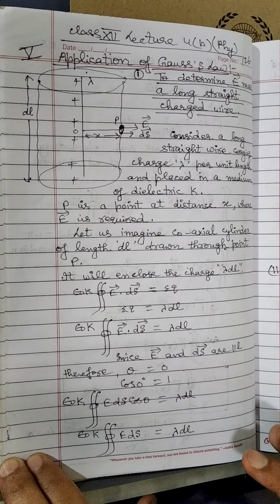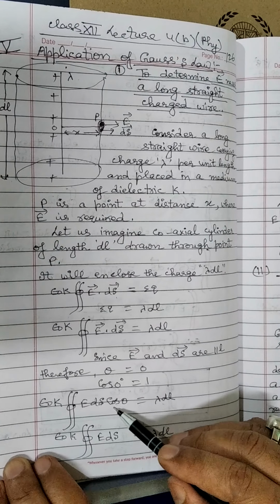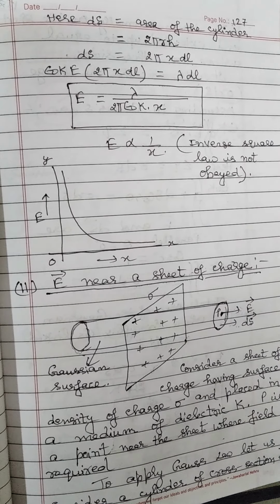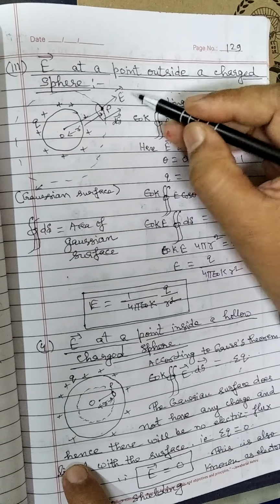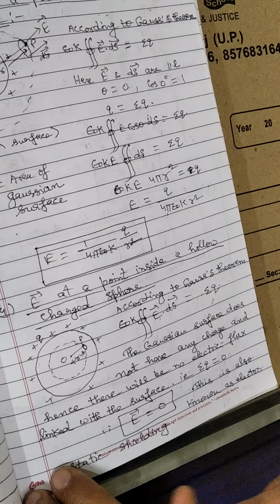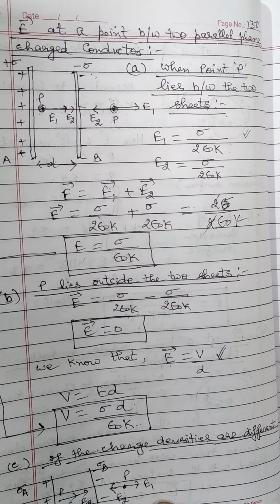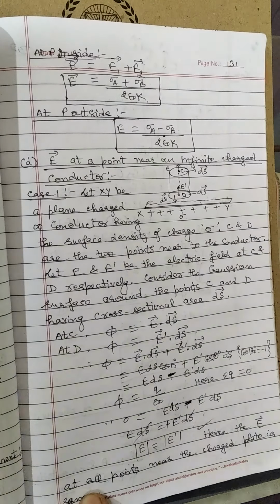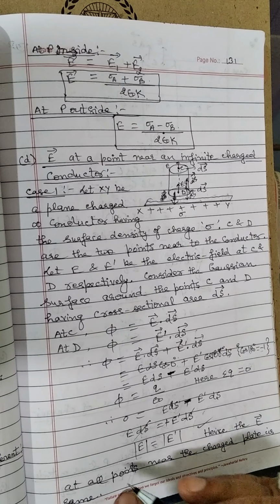Class 12 physics application of Guess theorem lecture 4 c